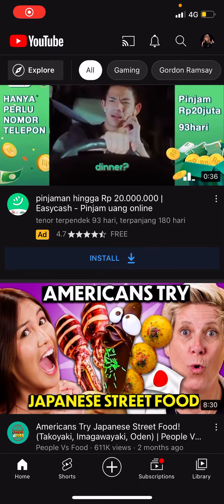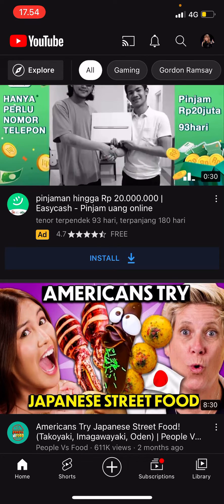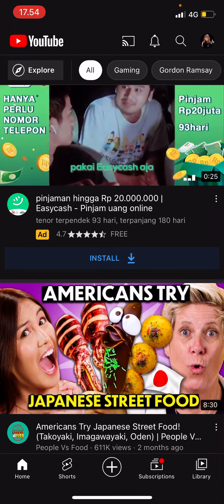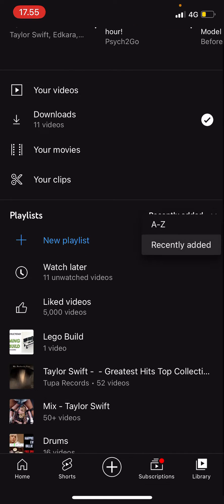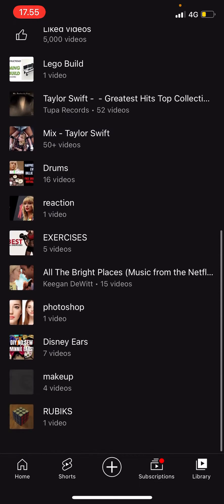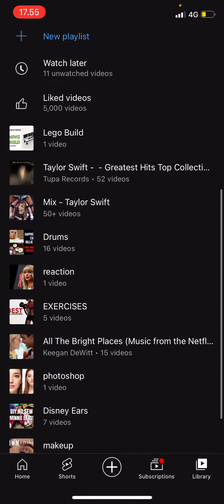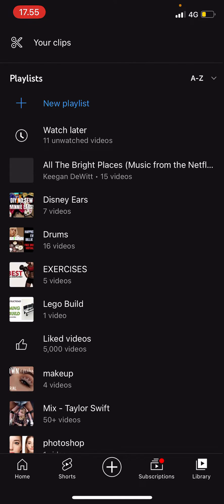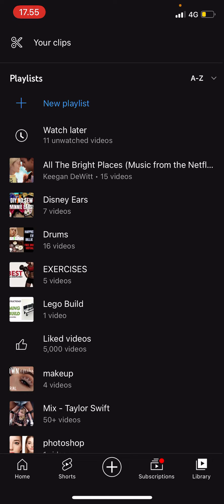How To Sort YouTube Playlist Alphabetically NEW UPDATE July 2022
Here's how you can sort YouTube playlist alphabetically.